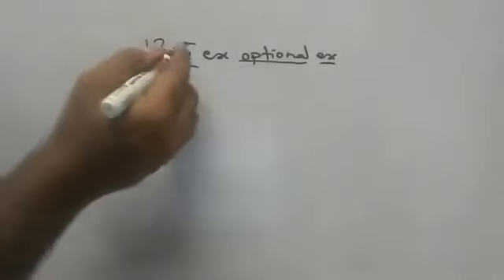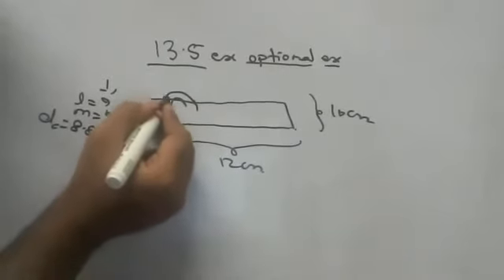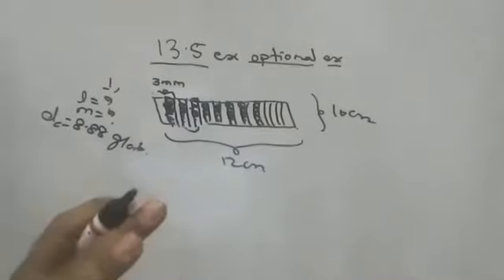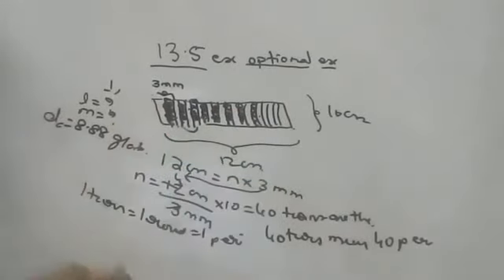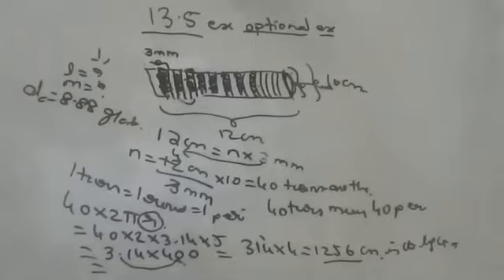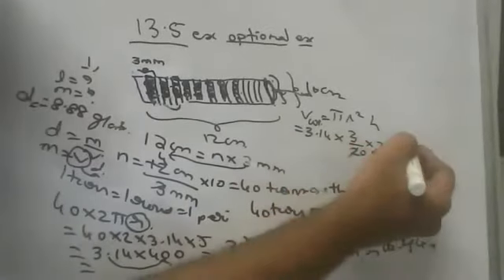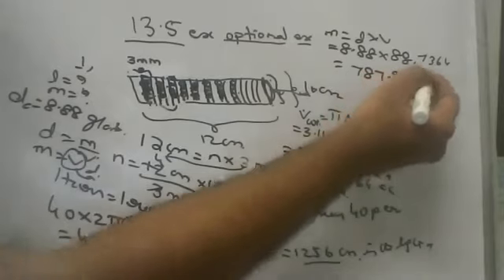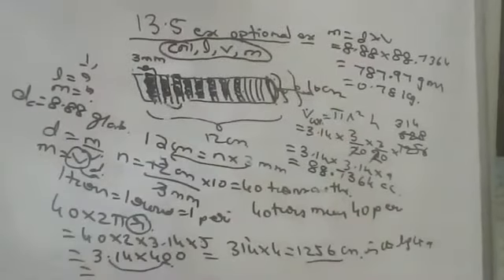13.5 1st sum optional exercise surface areas and volumes 10th cbse ncert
13.5 1st sum optional exercise surface areas and volumes 10th cbse ncert